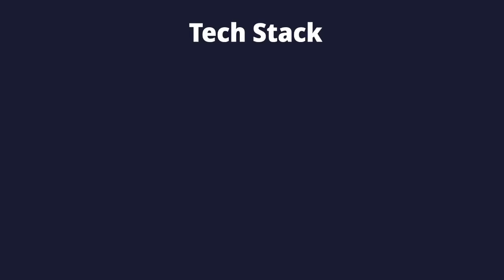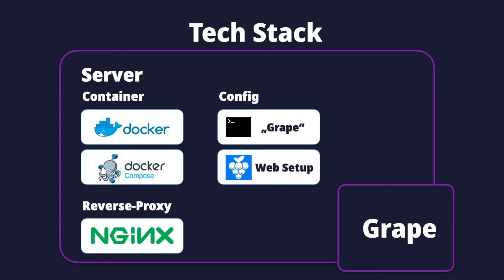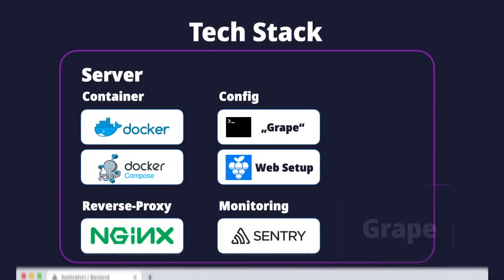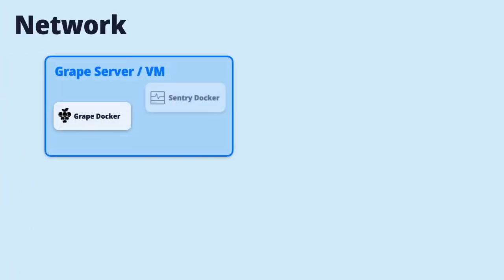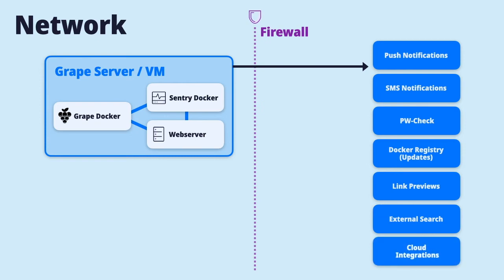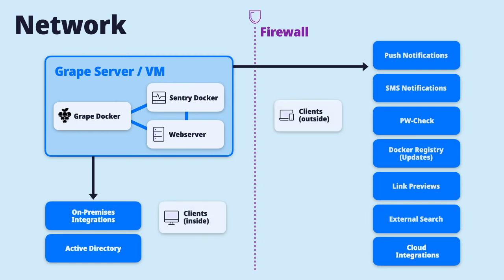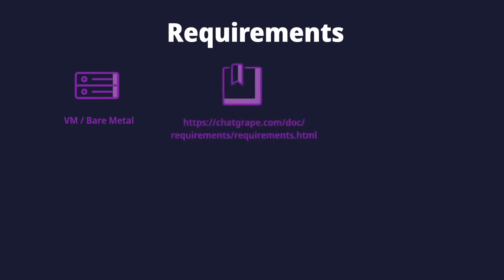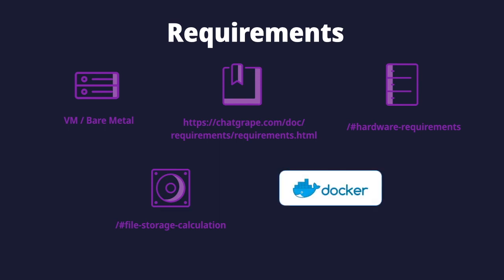Grape Server Basics – Introduction (OLD)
CTO Stefan Kröner shows us the architecture of Grape, prerequisites for the setup and network overview.